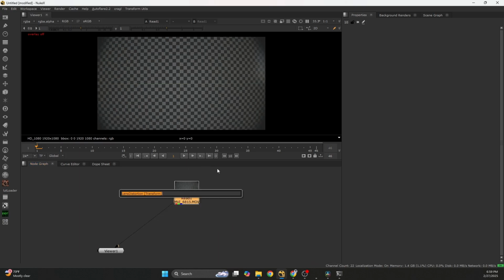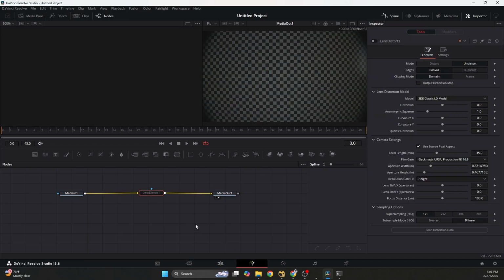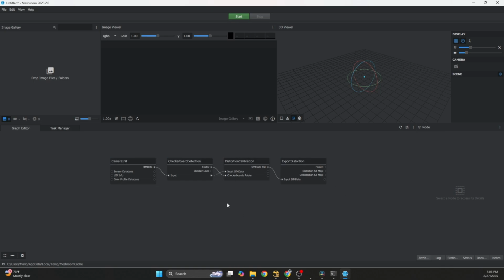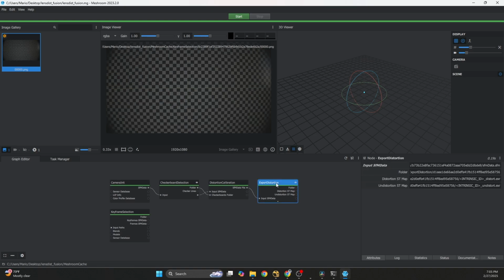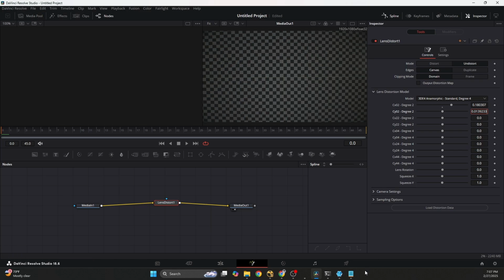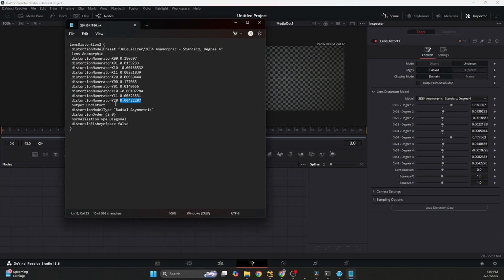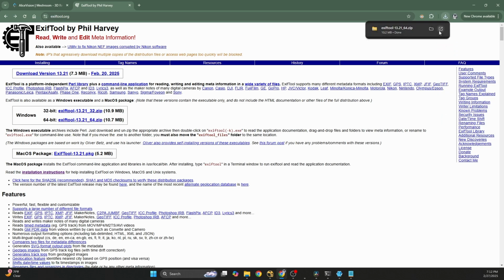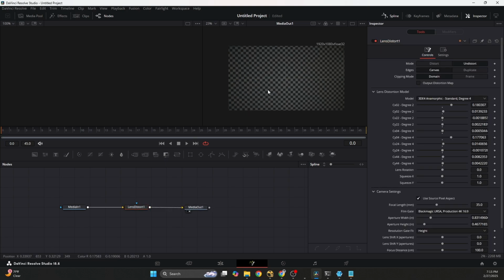Lens Grid Solving | Meshroom & Fusion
How to solve a lens grid in Meshroom and use that data in Resolve Fusion. A bonus tutorial to my original Lens Distortion Workflow video:

Thanks to @quochaihaikahai4309 for the comment that sparked the making of this video and sorry I forgot and took so long to respond!